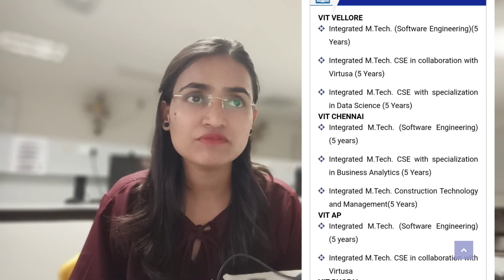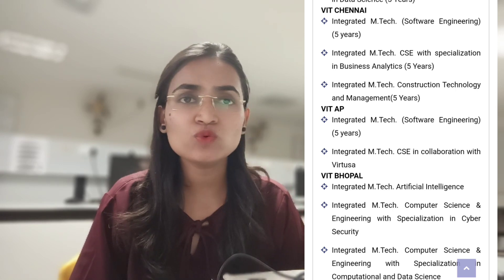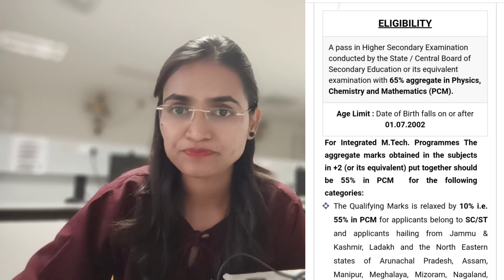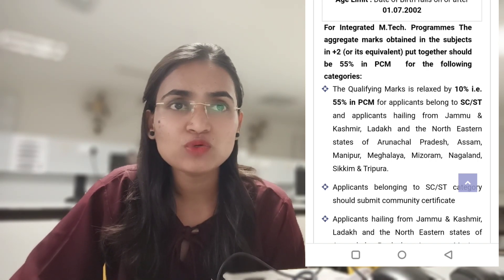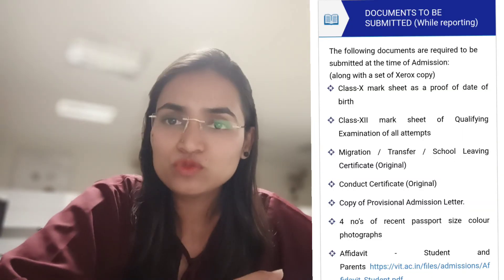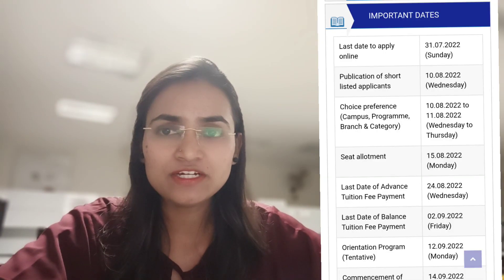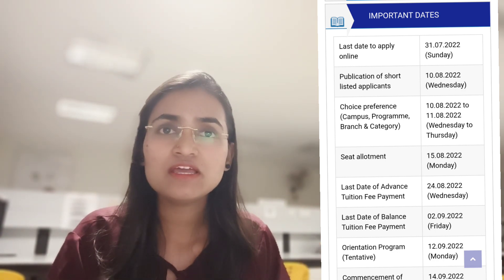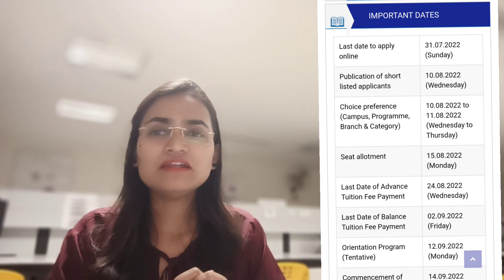VIT University Integrated MTech course 2022 | Admission Details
VIT University Integrated MTech course 2022 | Admission Details @kasthurisudampatil